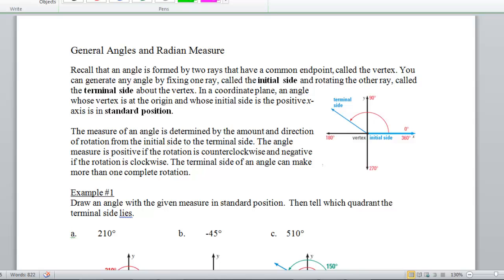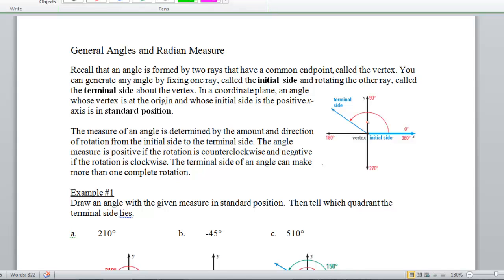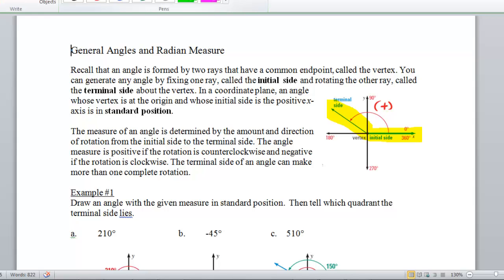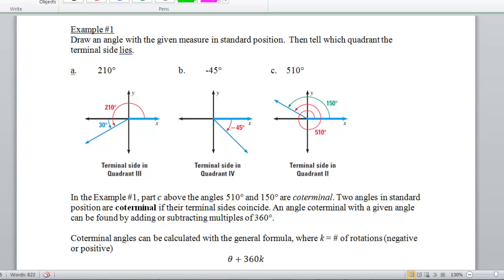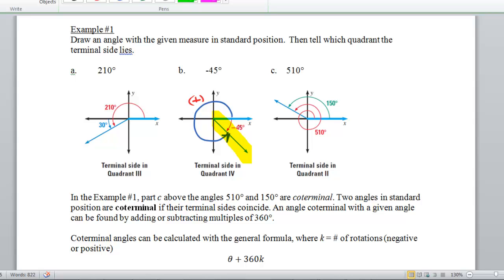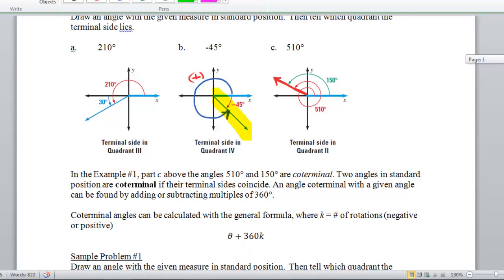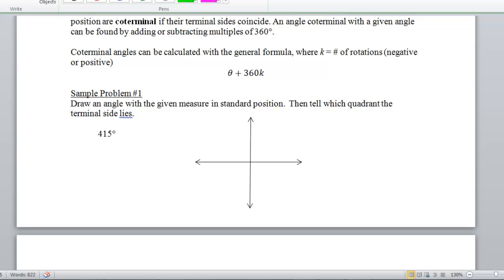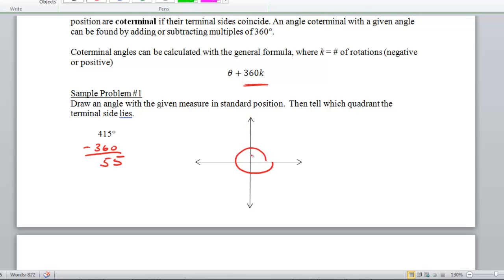General Angle Measures